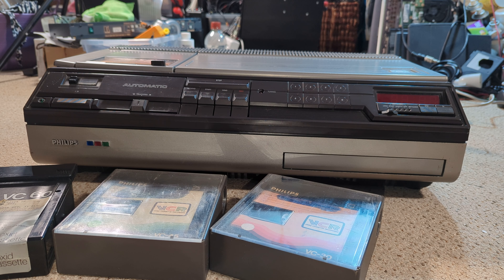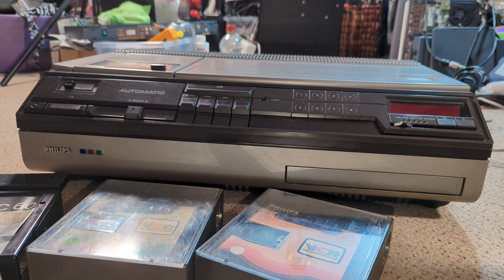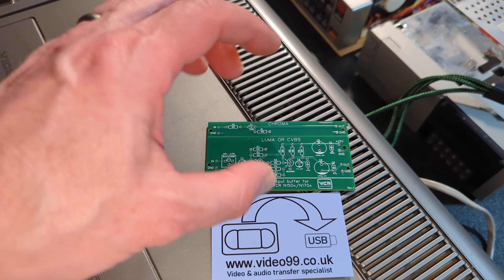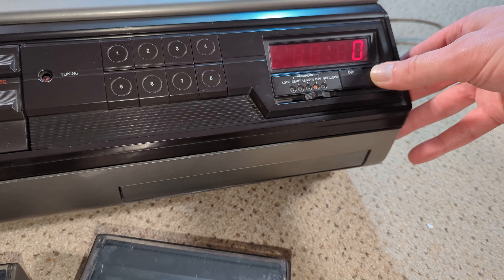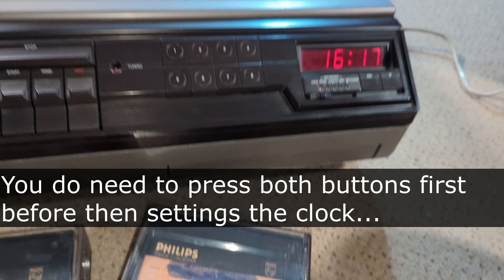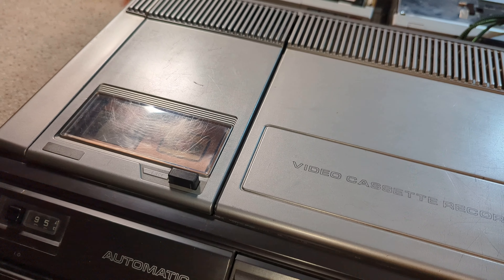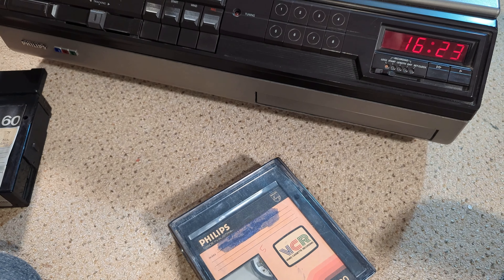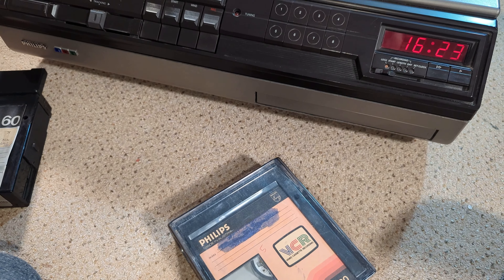Quick Look! Philips N1700 VCR-LP - Ep 6 S1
This one's a little bit different insofar as we're looking at a Philips N1700 VCR Long Play format machine. This video was recorded before the main video that's already gone out but touches a little bit more on the speed adjust 'hack' these are supposed to be capable of. More on that in a future full-length video.